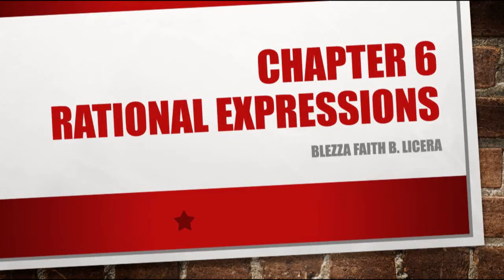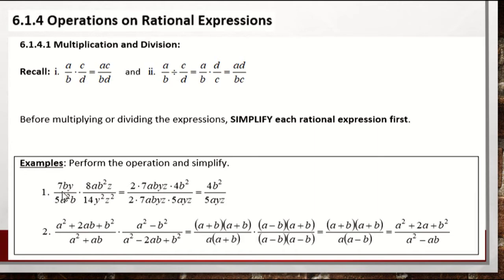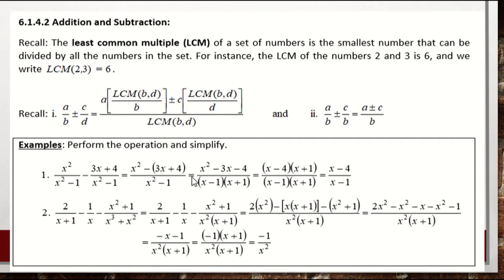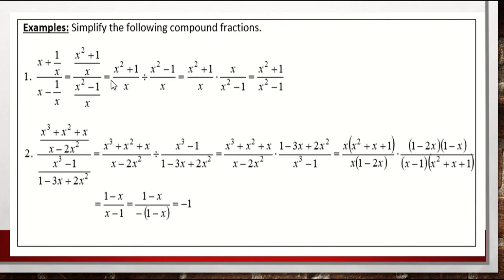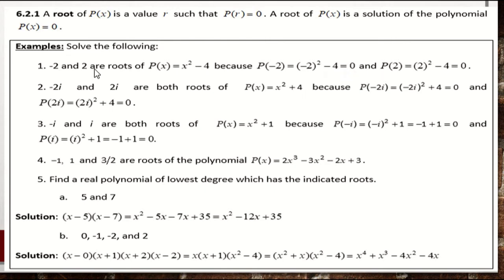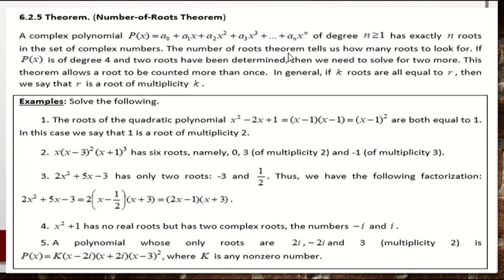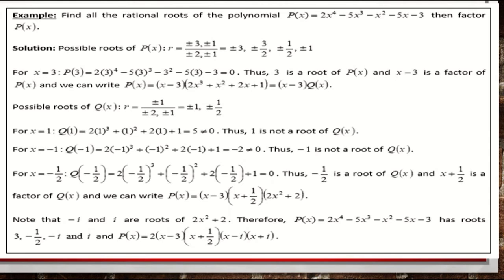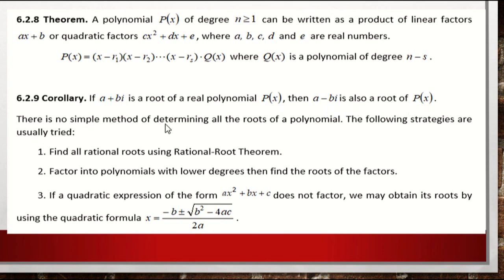Rational Expressions (English - Bisaya Explanation)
Rational Expressions / Algebraic Fraction; Simplifying Rational Expression; Operations on Rational Expressions; Compound Fractions; Simplifying Compound Fractions; Roots of Polynomial; Rational Root Theorem; Numbers of Roots.

REFERENCES

Ababa, Z. A. et al., Basic Mathematics. 5th Ed. Marawi City: University Center, MSU, 2011.

Acal, P. L. et al.,  Algebra and Trigonometry. Iligan City: The Department of Mathematics, MSU-IIT,  2011.

Allendoeefer C. B. and Oakley C., Fundamentals of Freshman Mathematics. 2nd Ed. New York:  McGraw-Hill Book Co., 1972.

Barnett R. A., College Algebra. New York: McGraw-Hill Book Co., 1974.

Holder, L. I., College Algebra. 2nd Ed. Belmont, California: Wadsworth Publishing Co., Inc., 1981.

Liethold, L., College Algebra. New York: Macmillan Publishing Co., 1975.

Montero-Galliguez, T. C. and Ricablanca, D. L., College Algebra and Trigonometry. 2nd Ed. Marawi City:  University Center, MSU, 2005.

Rees, P., Sparks, F. and Rees, C., College Algebra. 8th Ed. New York: McGraw-Hill Book Co., 1981.

Stoll, R., Set Theory and Logic. San Francisco, California: W. H. Freeman, 1963.

Vance, E. P., Modern Algebra and Trigonometry. Reading, MA : Addison-Wesley Publishing Co., 1972.